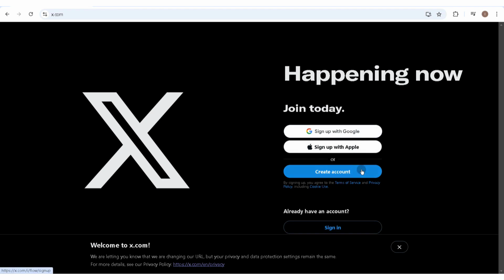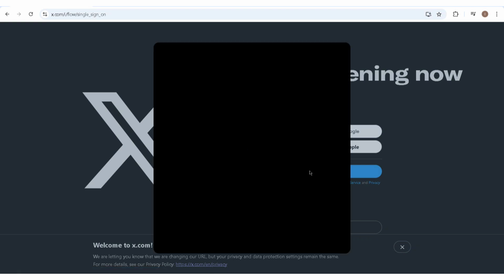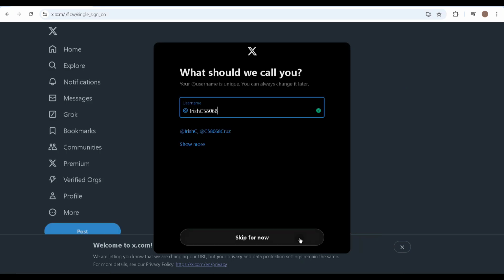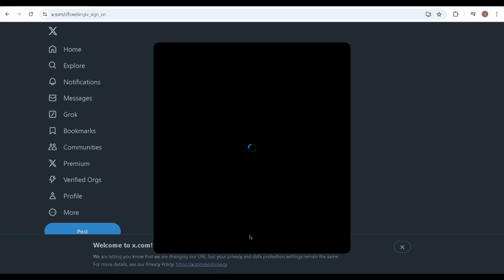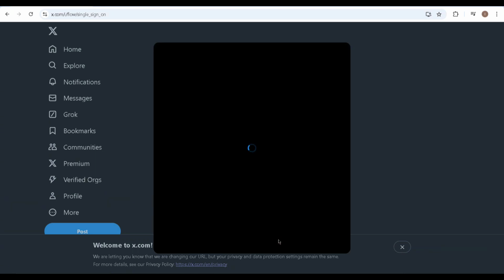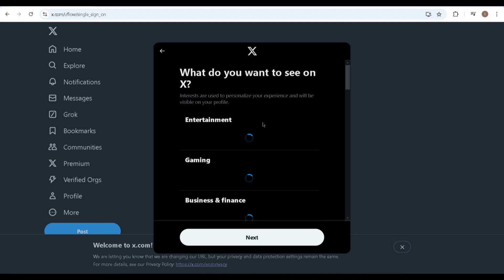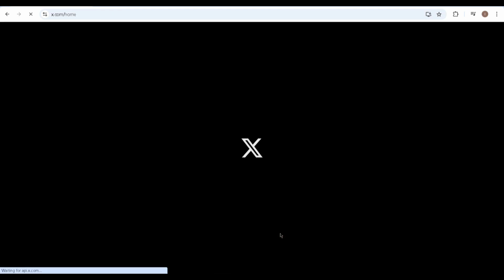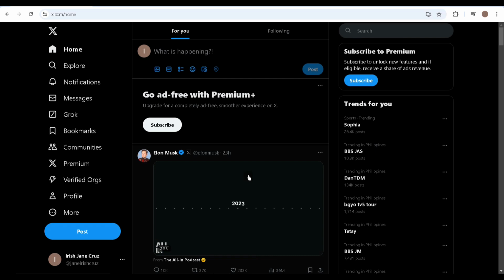HOW TO MAKE AN X (TWITTER) ACCOUNT IN 2024 NEW!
Want to join X (formerly Twitter) in 2024? This step-by-step guide will walk you through how to create an account quickly and easily! Whether you're using it for personal updates or to connect with followers, this guide covers everything you need to know.

📌 In This Video, You’ll Learn:

How to sign up for X (Twitter) in 2024
Easy setup tips for your profile
How to customize settings for better engagement